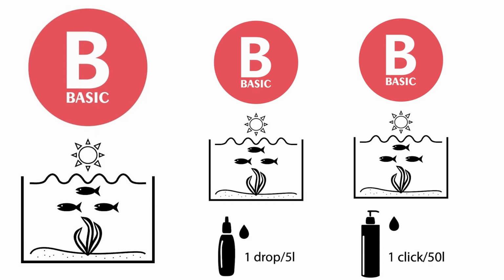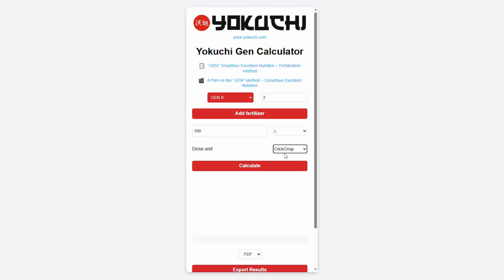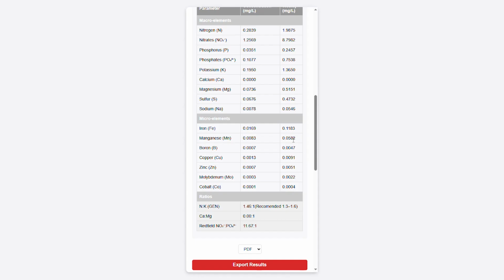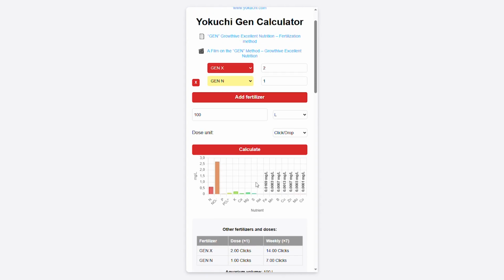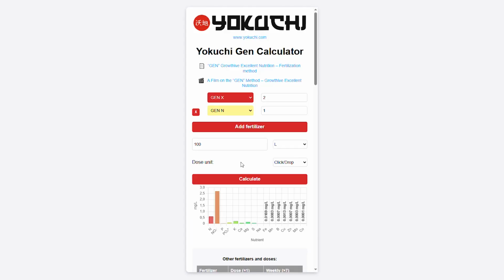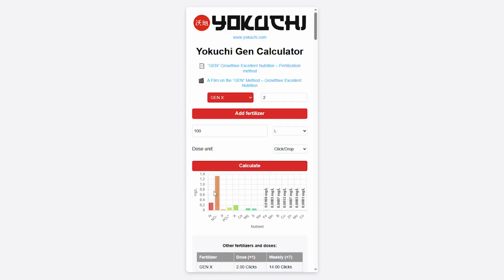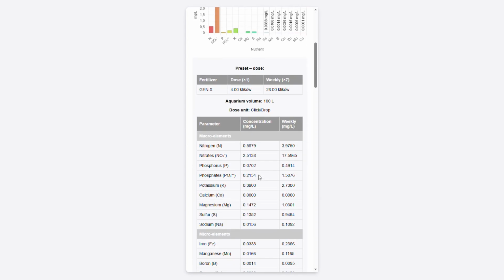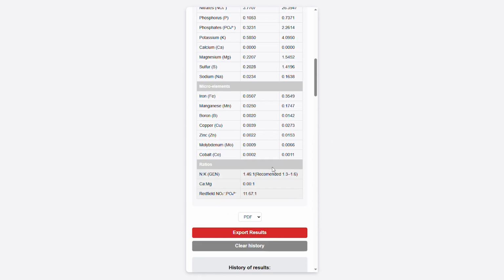GEN Calculator - How to use step by step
In today's episode, we present how to use step by step our new tool - GEN calculator.

W dzisiejszym odcinku przedstawiamy jak używać krok po kroku nasze najnowsze narzędzie - GEN kalkulator.

Zapraszam :)